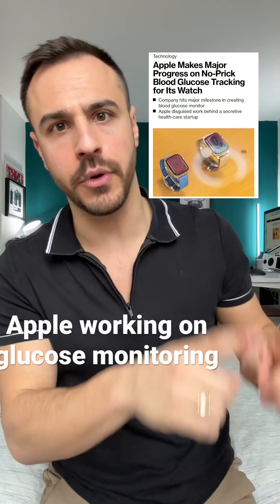Apple is working on a non-prick glucose monitor technology. Here’s what you need to know.